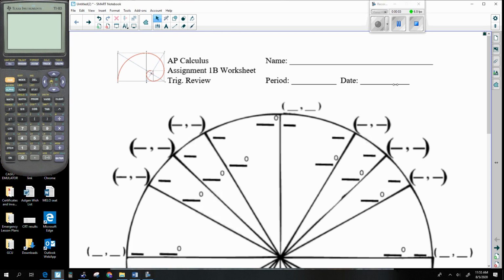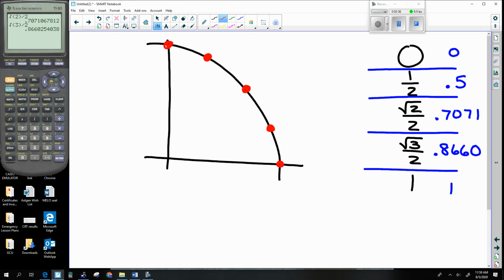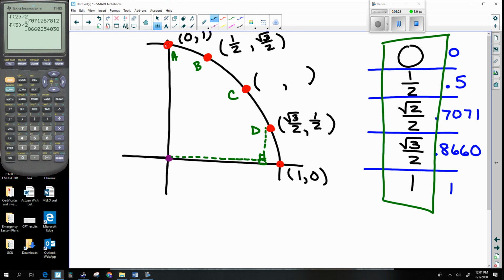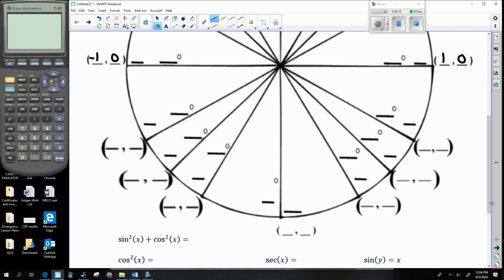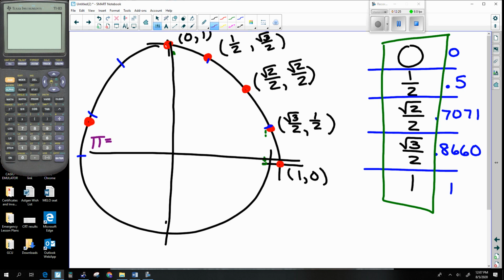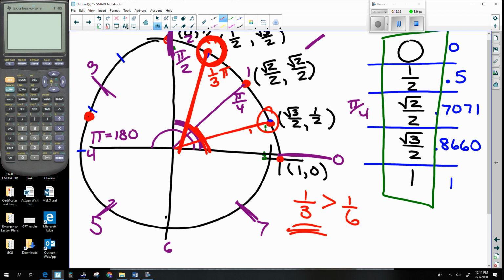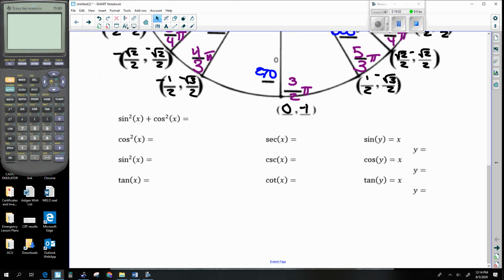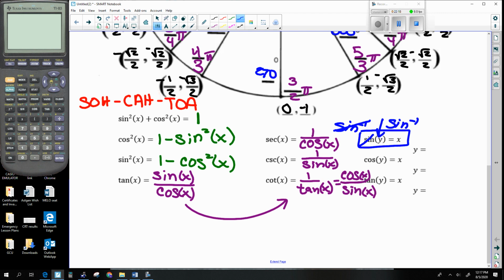Calculus - Assignment 1B Worksheet